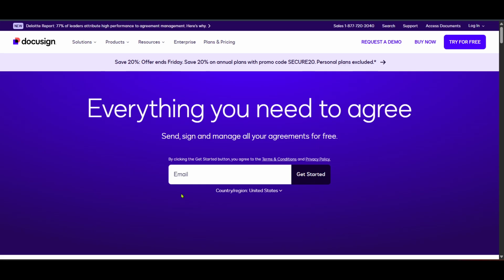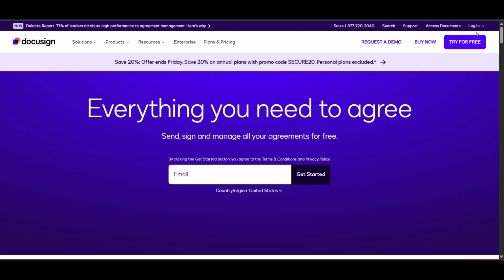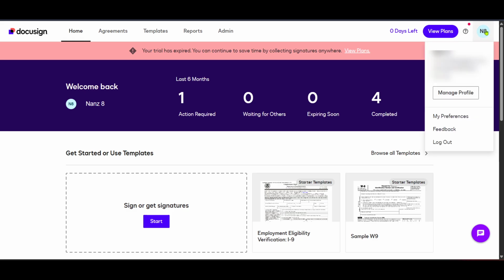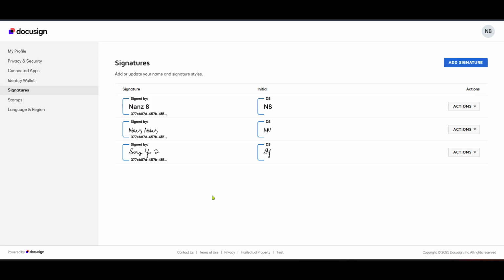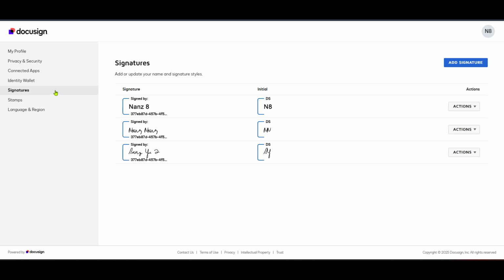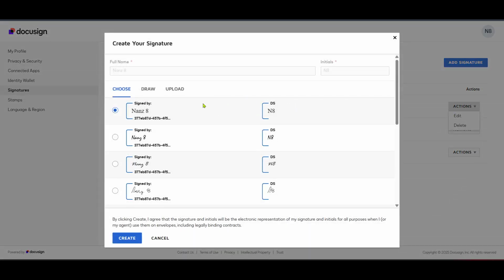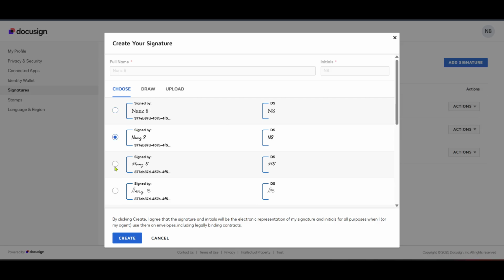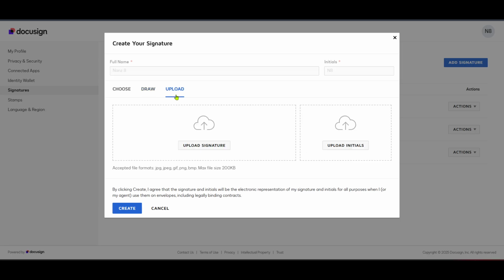How To Modify Docusign Signature (Full 2025 Guide)